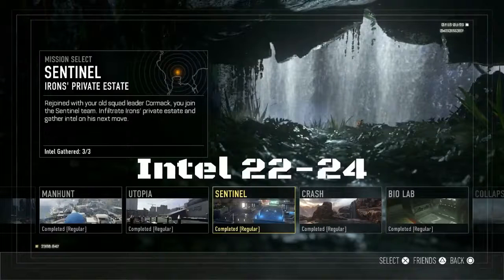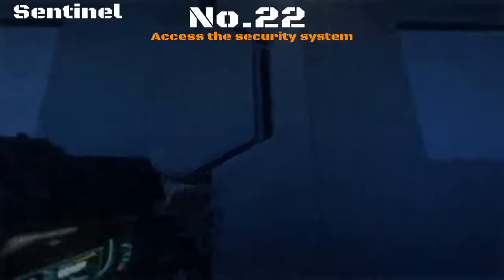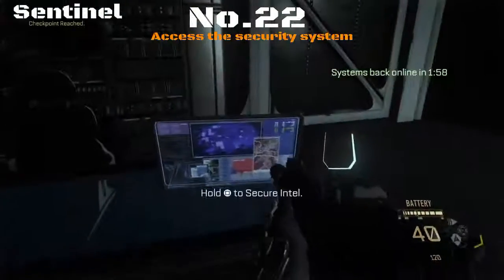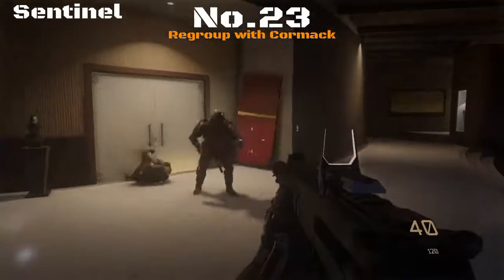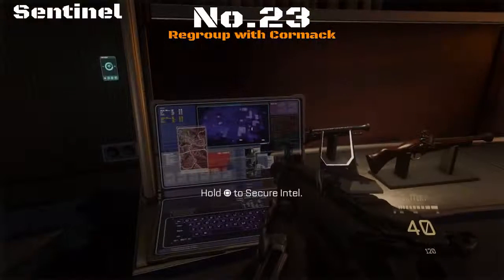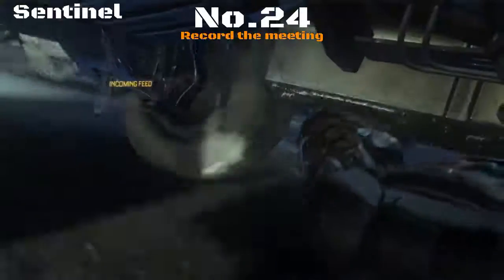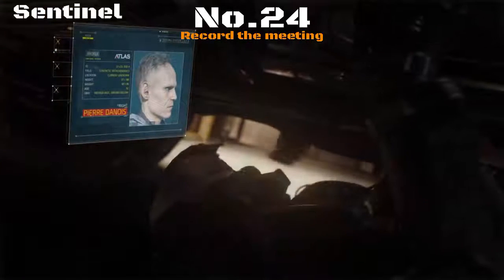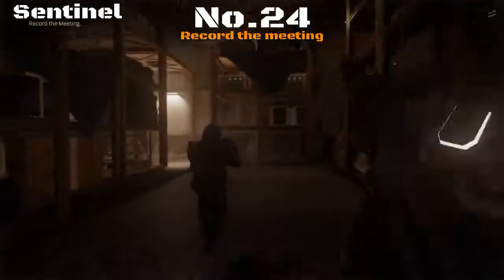COD Advanced Warfare Intel Locations - Mission - Sentinel - Intel 22-24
Hi Guys,

This video shows you how to locate all the Intel on the Sentinel mission. There are 45 Intel Items please check out this playlist for the series I'm doing

Timeline:
Intel #22 - 00:05
Intel #23 - 00:32
Intel #24 - 00:55